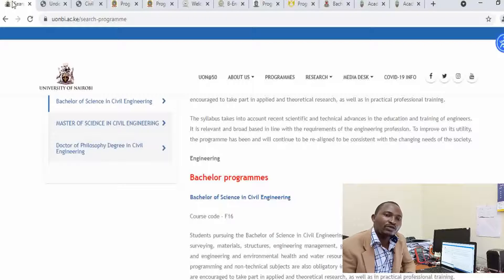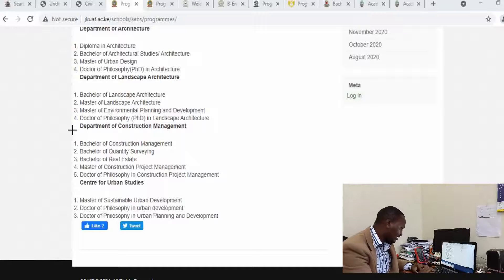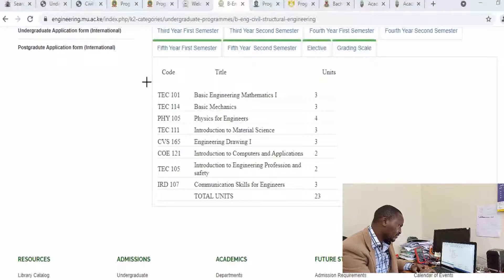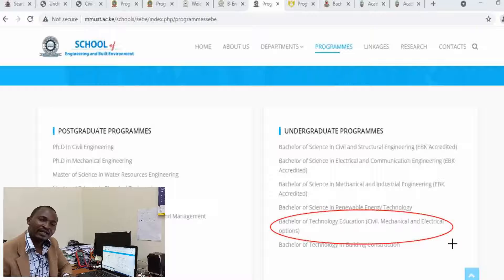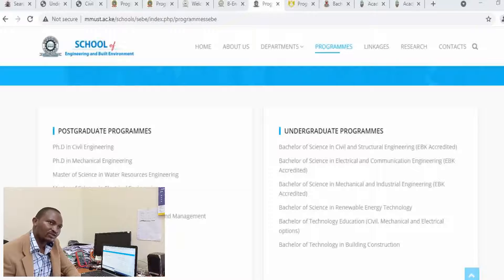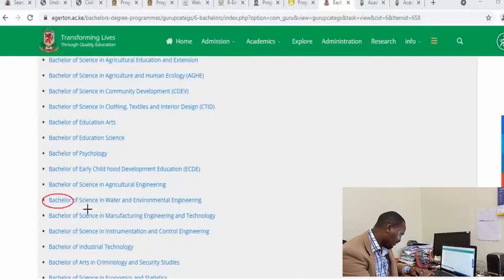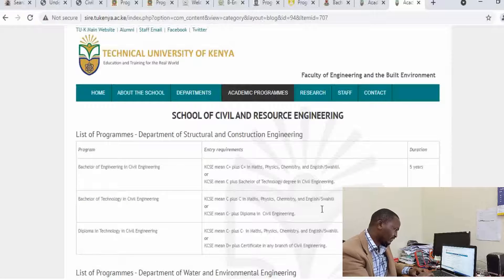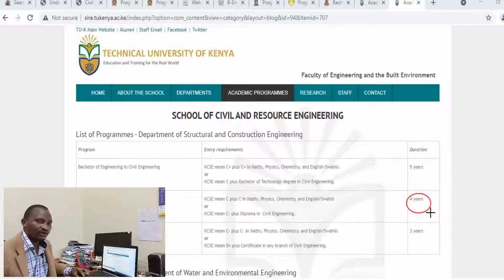Courses to pursue in Building, Civil engineering and Architecture // KCSE Graduates!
Courses to pursue in Building, Civil engineering and Architecture // KCSE Graduates! This video takes you through the various courses to pursue in Building, Civil engineering and Architecture for KCSE graduates in various institutions of higher learning in Kenya i.e TVET institutions and universities This will help you as a high school student to select the course of your interest as these fields are very wide and you can't possibly learn everything. It is also worth mentioning that the same subfields occur in other institutions of higher learning in the world but with a slight difference.
Also, like the video and share the video with other high school students or parents/guardians with children in high school

Electrical and Electronics  Engineering (Diploma, Higher diploma and degree): Electrical and Electronics  Engineering